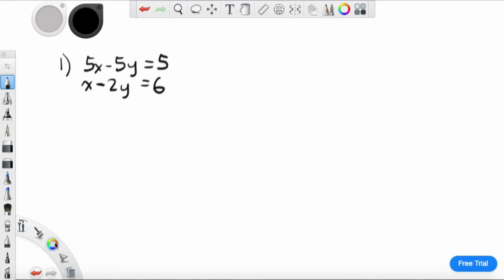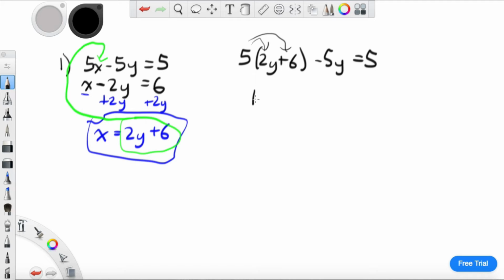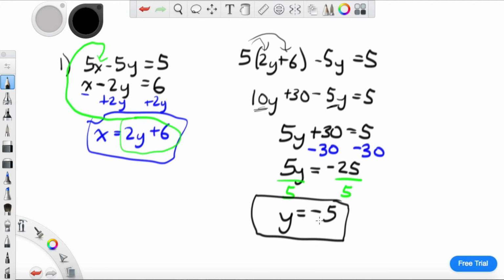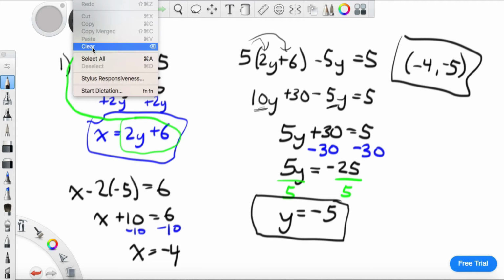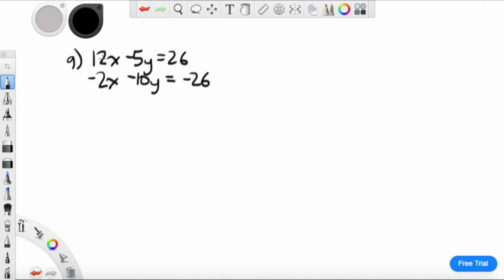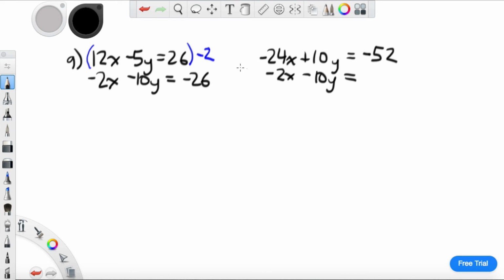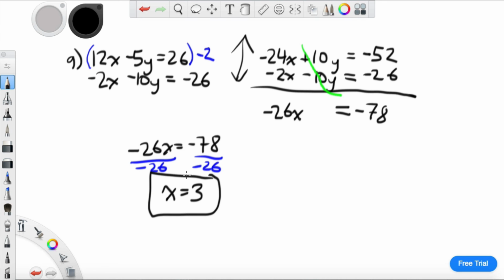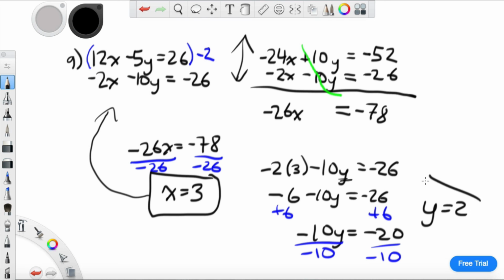A2 Simple Systems Review 2017-04-24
Quick review of some simple systems of equations.